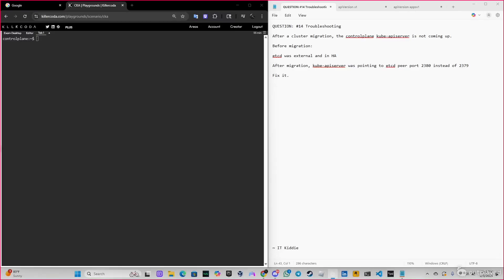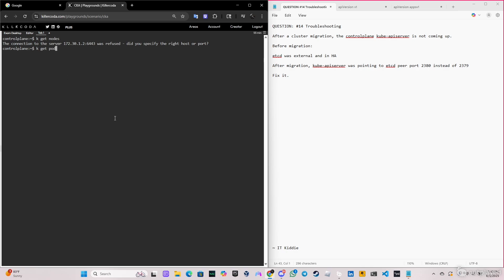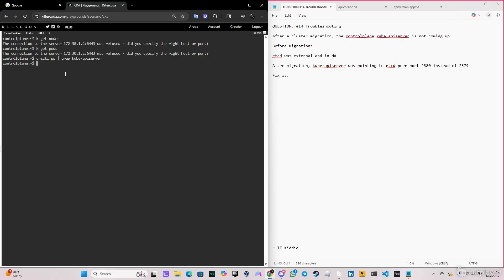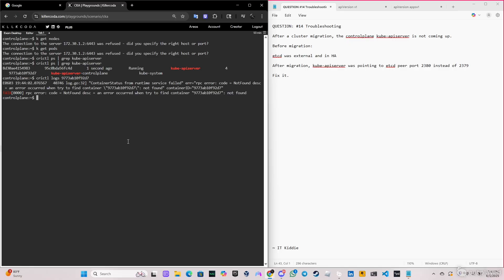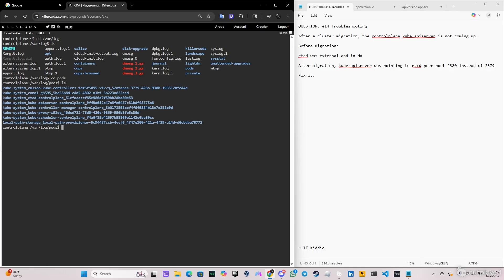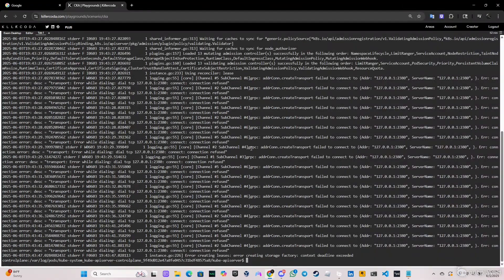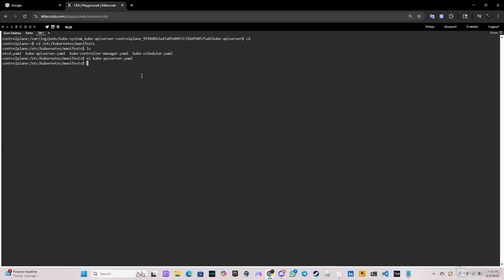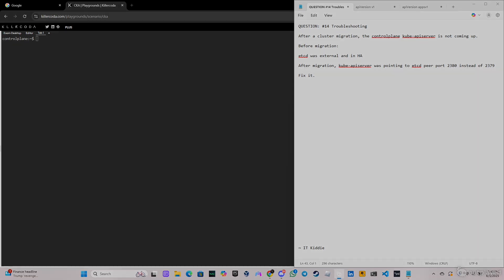Practice Question #14 Troubleshoot | CKA EXAM 2026 | IT Kiddie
In this video I’ll show you a step by step on how to troubleshoot the kube-apiserver.

🔹 What Is kube-apiserver?

The kube-apiserver is the front-end of the Kubernetes control plane. It exposes the Kubernetes API, which is used by all components (users, automation, nodes) to interact with the cluster.